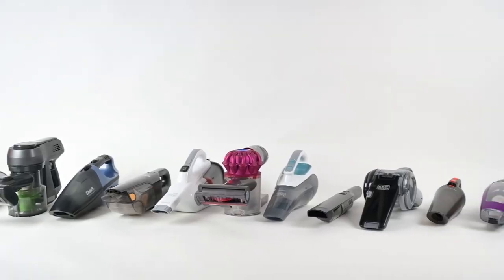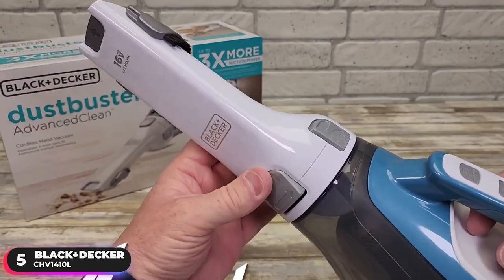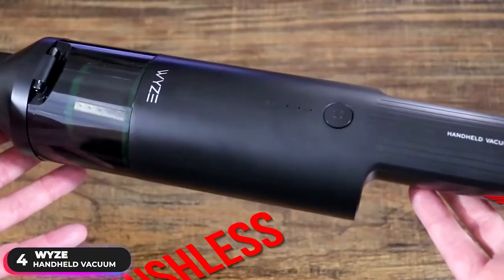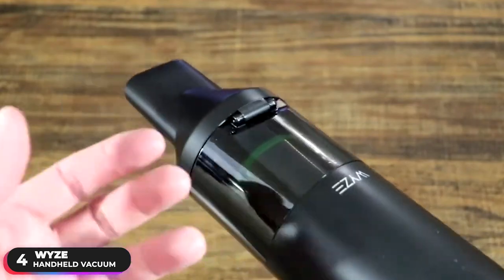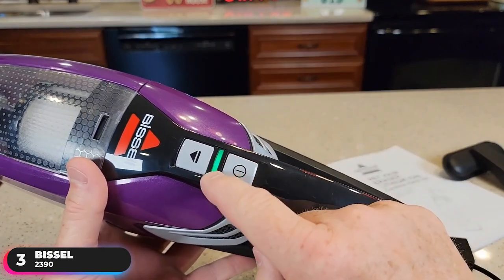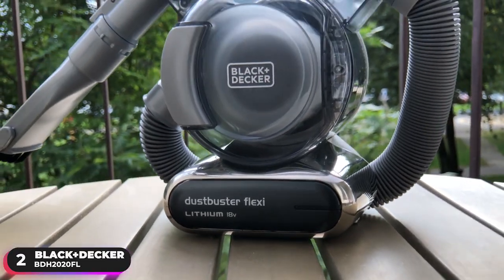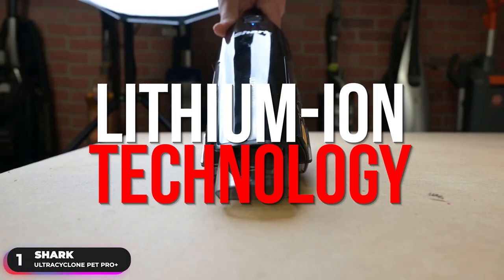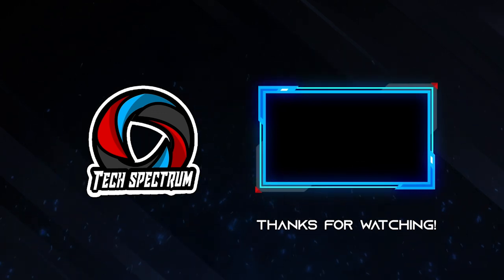Best Handheld Vacuums of 2023 (Watch Before Buying!)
Looking for a portable and convenient cleaning solution? We've researched extensively to bring you the best of the best. Our carefully curated list includes vacuums that are lightweight, easy to use, and come with powerful suction and advanced filtration systems. Whether you're cleaning up pet hair, small messes, or tight spaces, we've got you covered. Watch this video to discover the latest technology in portable cleaning and find the perfect handheld vacuum for your needs.

We’ll be covering the following topics:

00:42 Best Budget Vacuum
02:18 Best Value Vacuum
03:50 Best Pet Vacuum
05:16 Runner-Up
06:44 Best Overall Vacuum

And, we’ll be covering the following items:

● Black+Decker CHV1410L
● Wyze Handheld Vacuum
● Bissel 2390
● Black+Decker BDH2020FL
● Shark UltraCyclone Pet Pro+

These items were selected based on our personal opinions. We hope that this handheld vacuums review video will help you find the best choice for you.

✦About✦

✦Schedule✦

Monday at 06:00 AM (Pacific)
Friday at 06:00 AM (Pacific)

✦Music✦